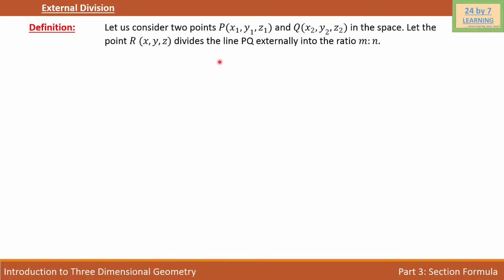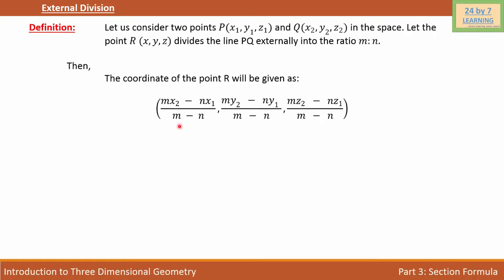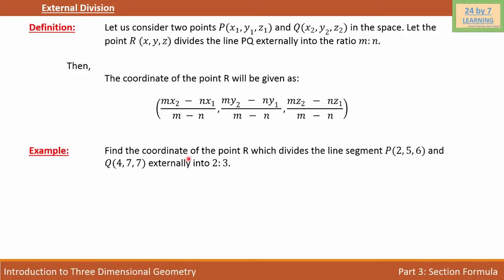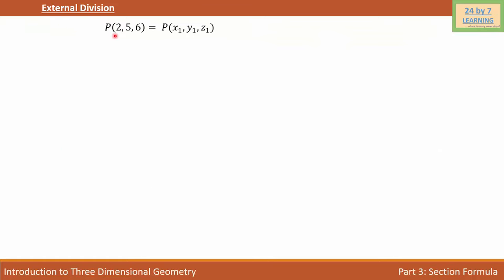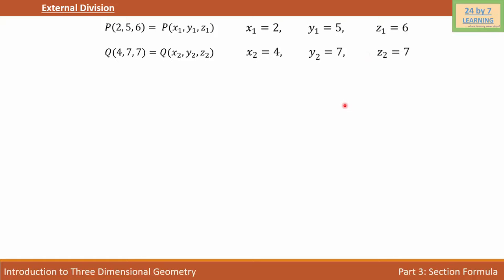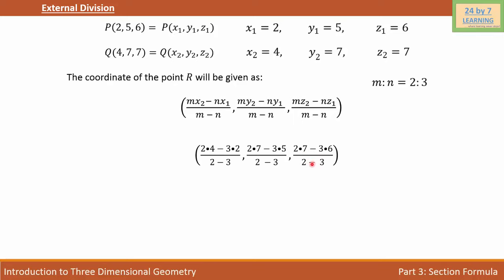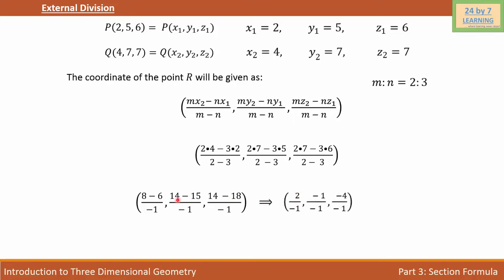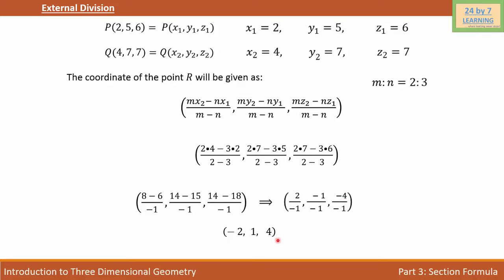External Division I Three-Dimensional Geometry I Grade 11 I Math I 24by7learning.com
External Division Between Two Points, External Division, Example of External Division Between Two Points